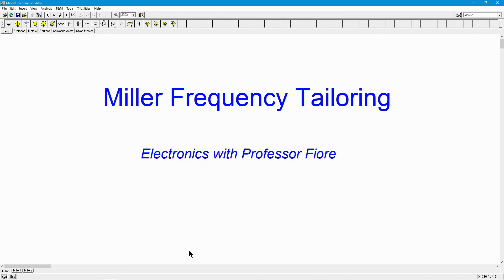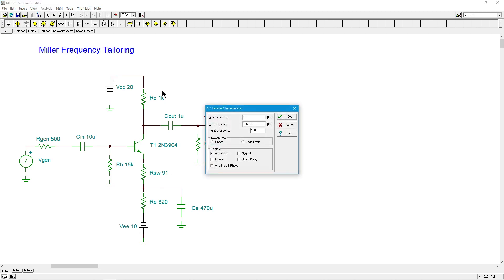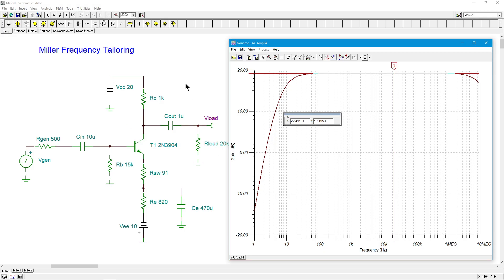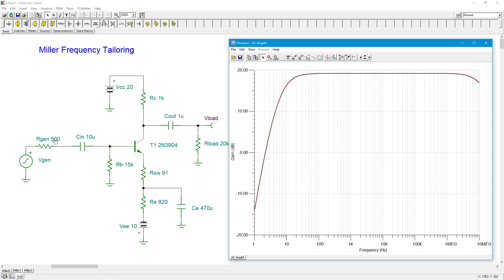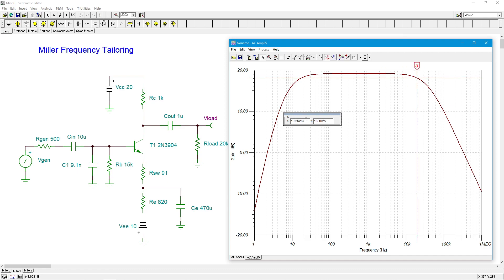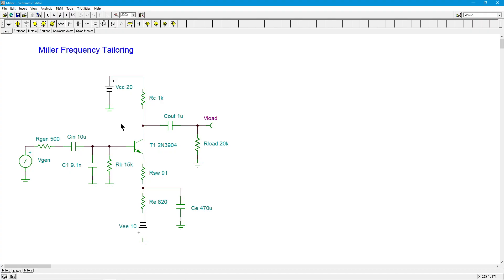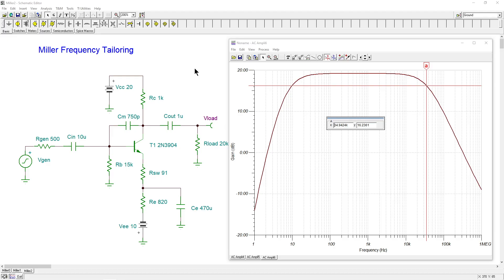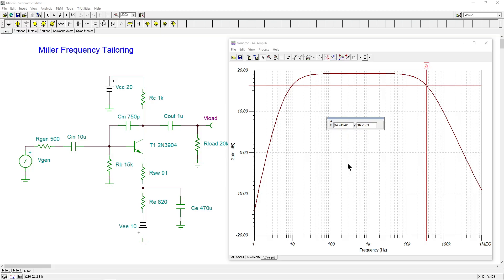Semiconductor Devices: Miller Frequency Tailoring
In this video we examine how to exploit the Miller effect to control the upper frequency limit of a bipolar transistor amplifier with only a small capacitor.

References: Semiconductor Devices: Theory and Application/2E; Chapter 6, section 5; and Chapter 7.